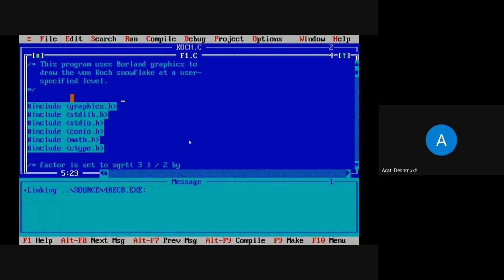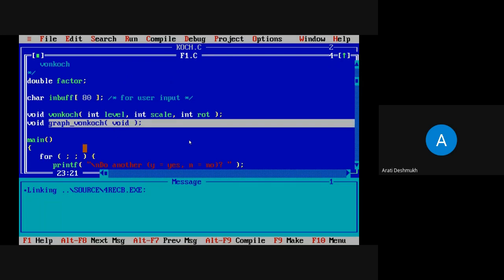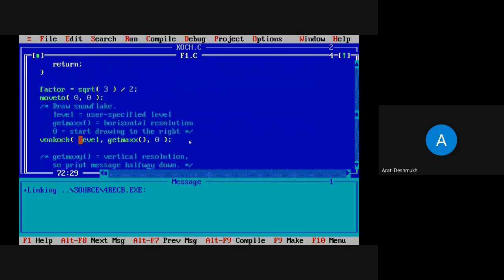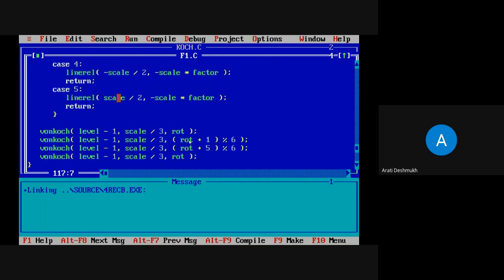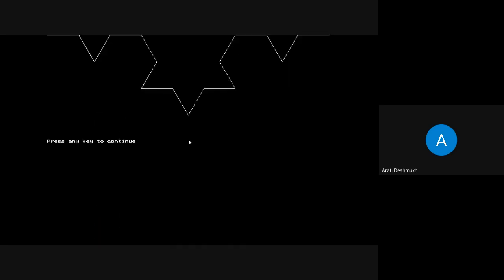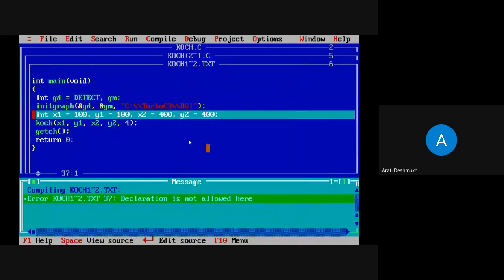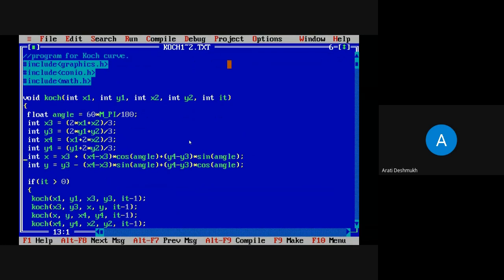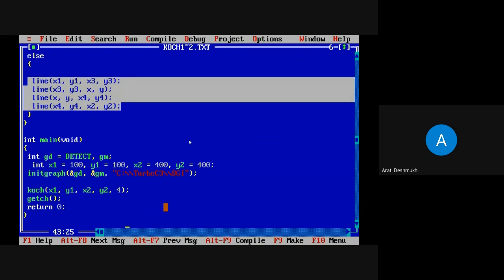Koch Curve CGR